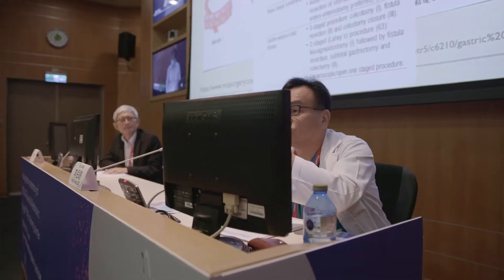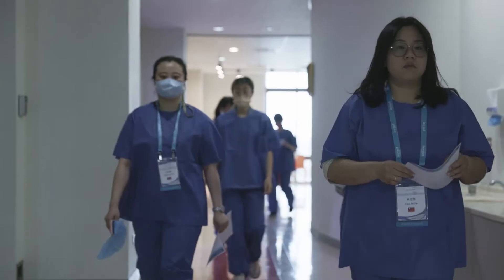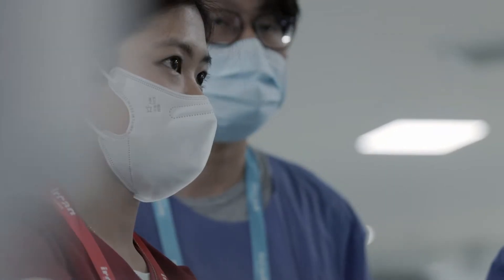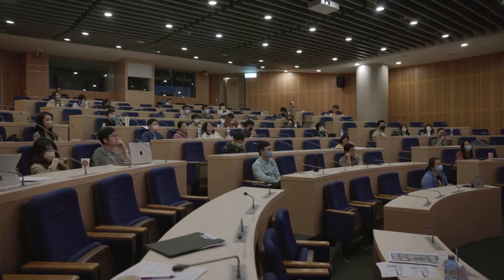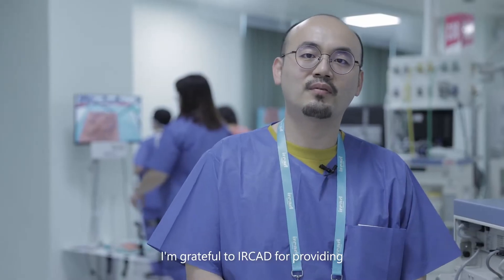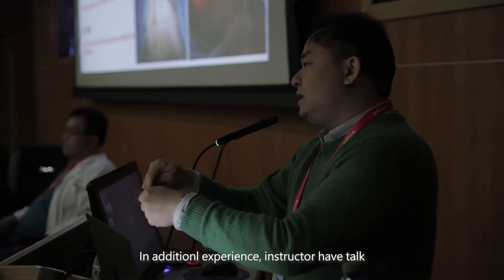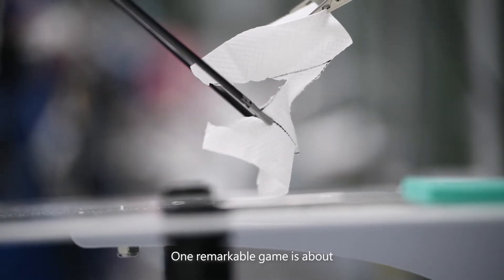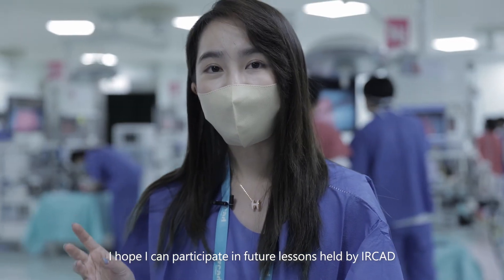Dive into @ IRCAD-Taiwan: VETERINARY FUNDAMENTAL LAPAROSCOPIC SURGERY COURSE | 2023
Learn more about our 2023 Veterinary Fundamental Laparoscopic Surgery Course held on April 14-15, 2023 in IRCAD-Taiwan!